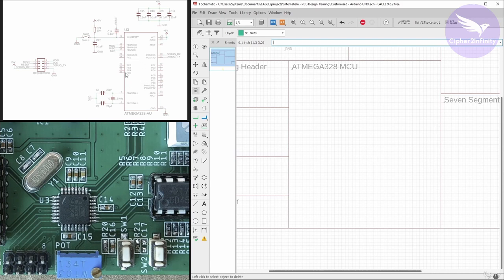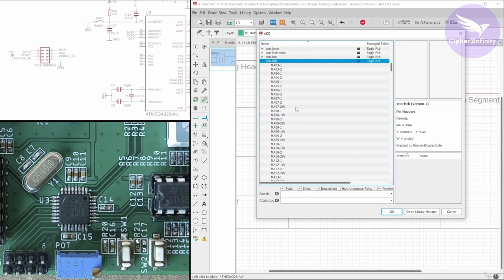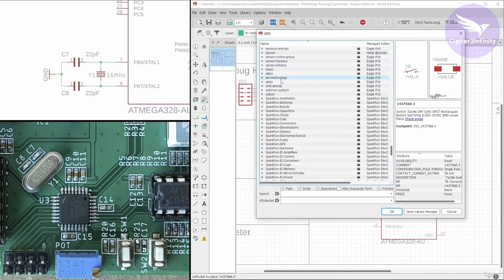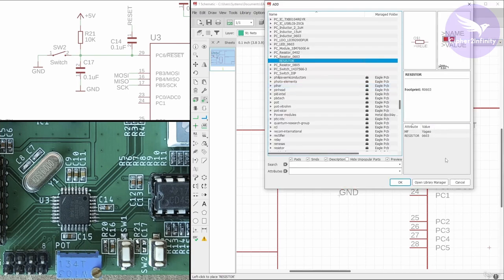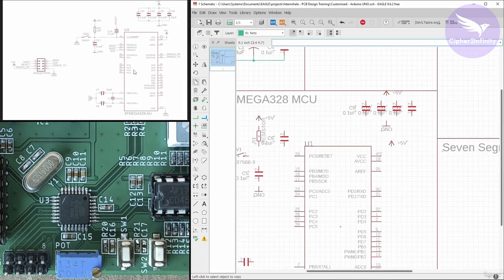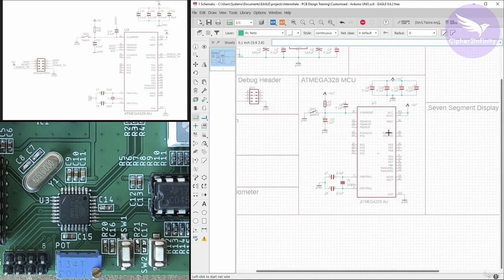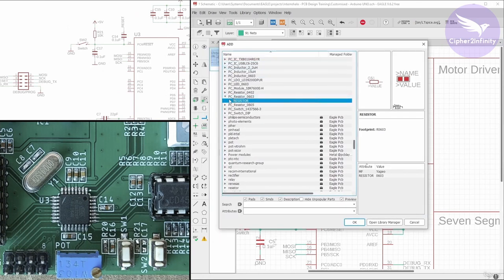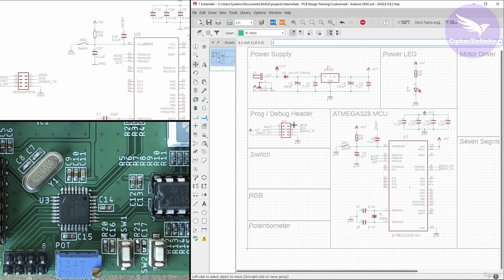Lesson 7: Schematic design of microcontroller